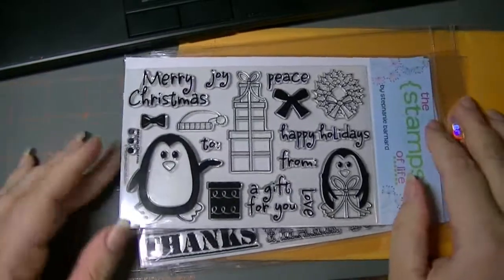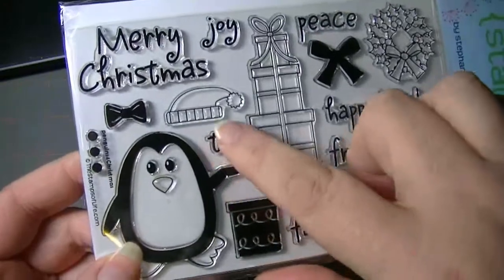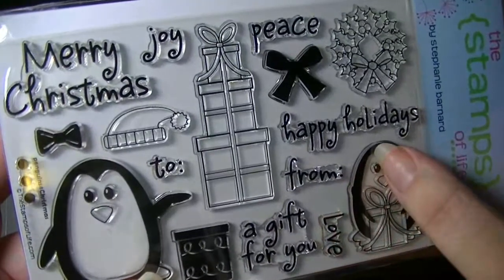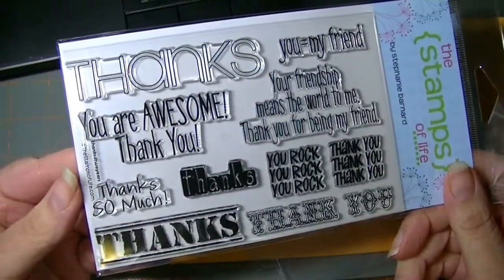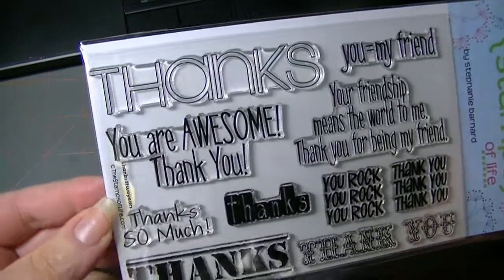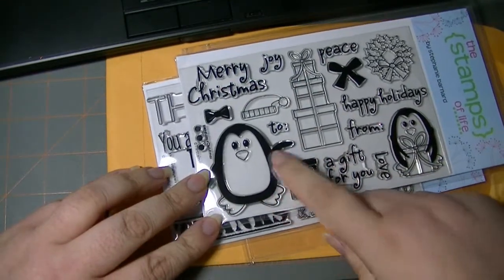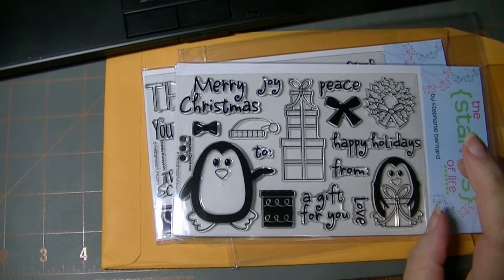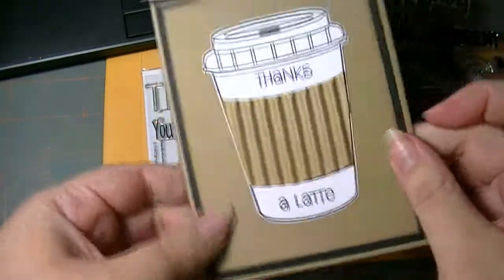The Stamps of Life - October - Penguins4Christmas